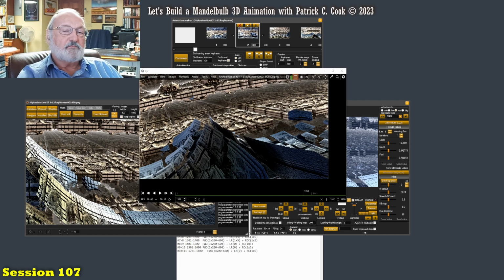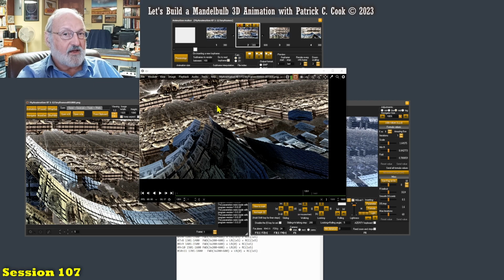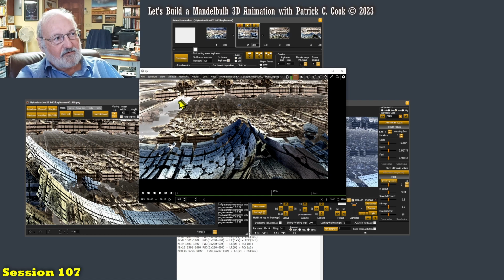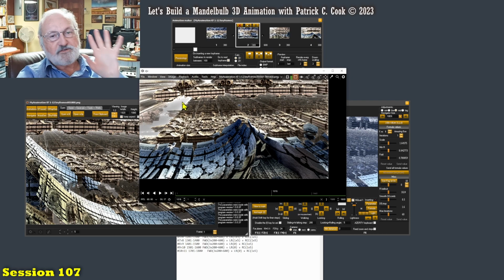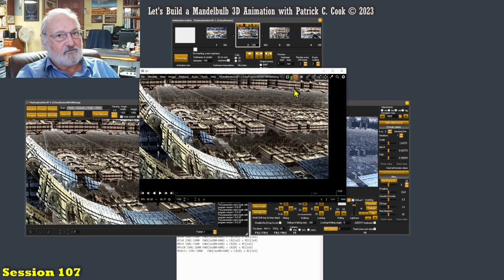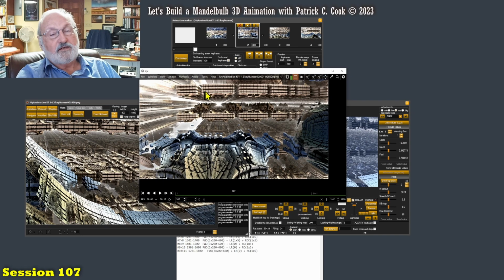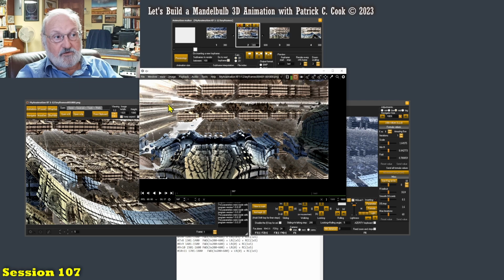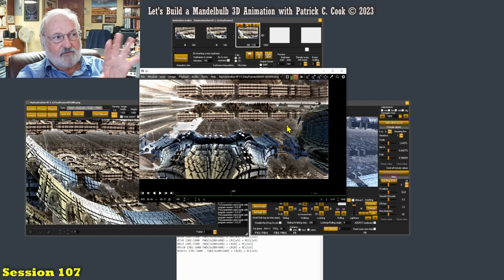TS1.107 - Using DJV to review our animation, more (see description)- Mandelbulb3D Tutorial Series 1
Welcome to session 1.107 discussing using DJV to review our animation and identifying a dynamic fog/shadow issue of our fractal environment. This session is a continuation of the tutorial series for the Mandelbulb 3D fractal generator software application. Please refer to session 1.1 of this tutorial series for a list of the topics of each session. There will be 153 tutorial sessions once all are published to this channel.